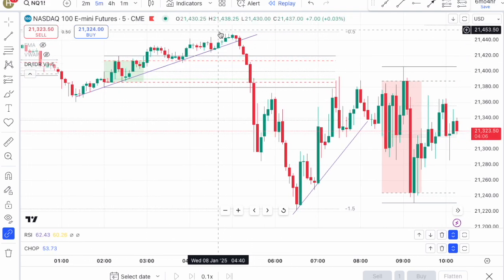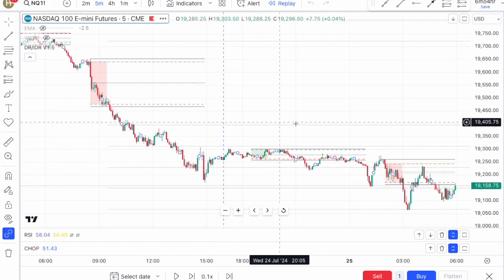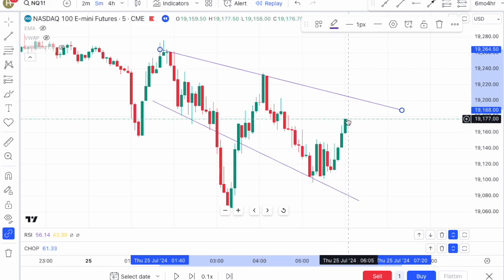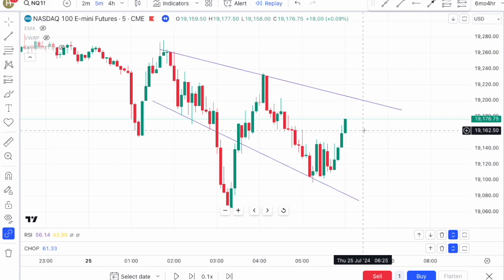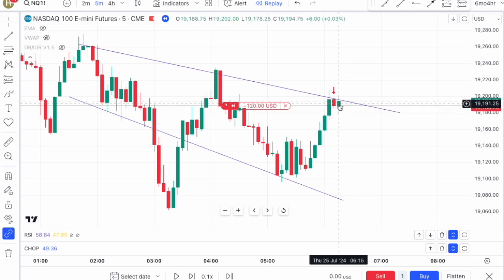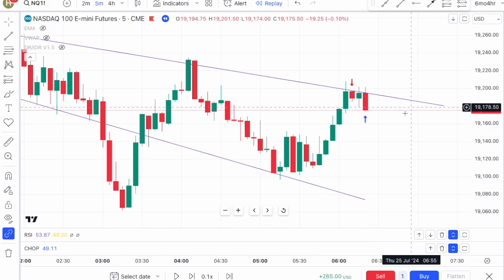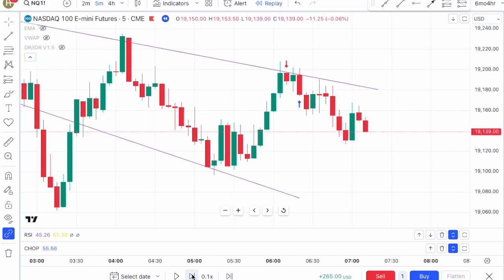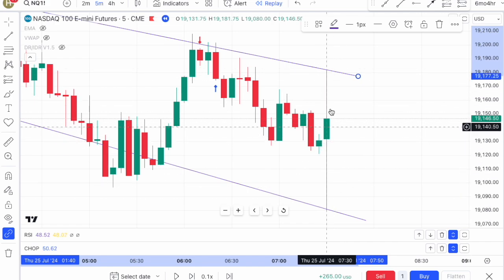Futures Trading Day 3: Practice Makes Profits ($265 on NASDAQ e-mini)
Practice along with me as I learn Futures Trading.  Today we followed a bear trend channel, buying at the top of the trend and practiced the art of not trading when the market does not look clear.

Here I am trading NQ (NASDAQ 100 E-mini Futures) on a 5 minute chart.  Although the principles and foundations of chart reading applies to all charts.

TradingView ($15 toward your subscription with this link)